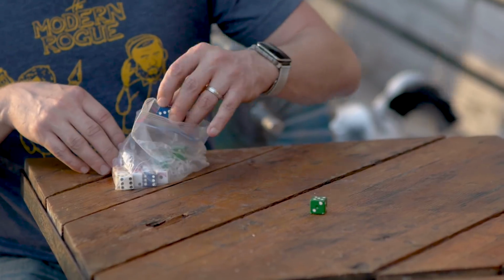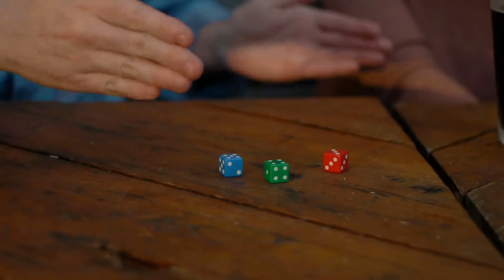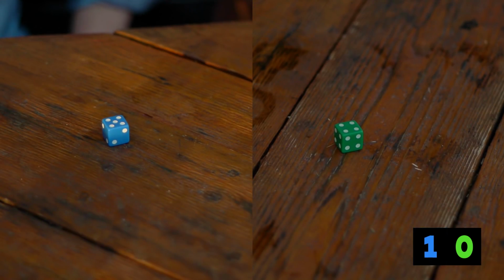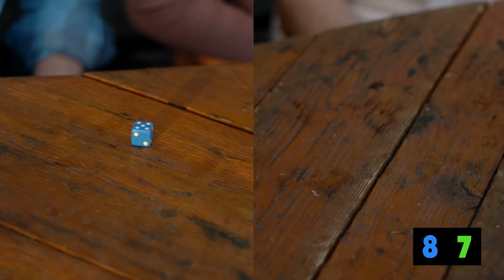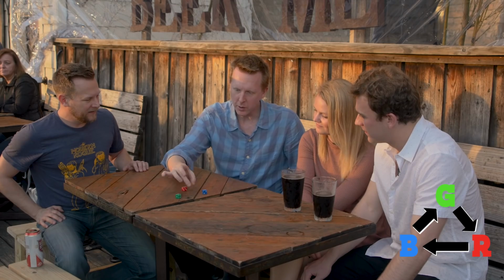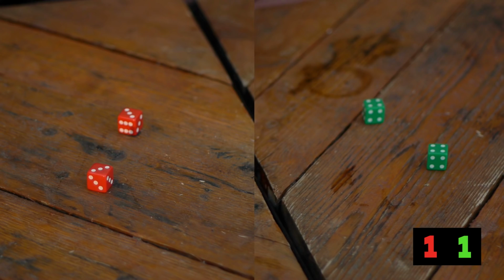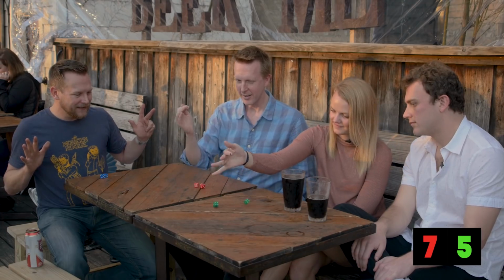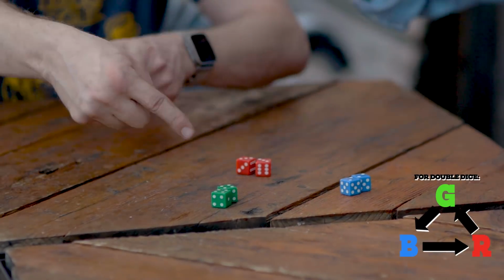Magical Miracle Dice!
Diamond Jim Tyler's back with some very unconventional dice!

Special launch price for Diamond Jim Tyler's Delta Dice now at Scam Stuff

This episode of Scam School was made by:
Brian Brushwood
Brandt Hughes
Bryce Castillo
Roberto Villegas
Jeff Schuessler

Shot on location at Handlebar in Austin, TX